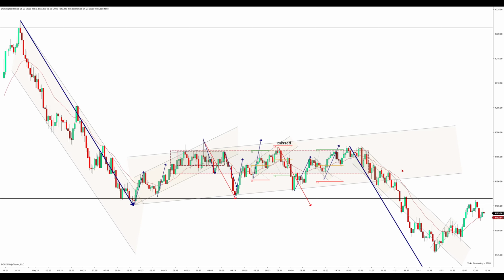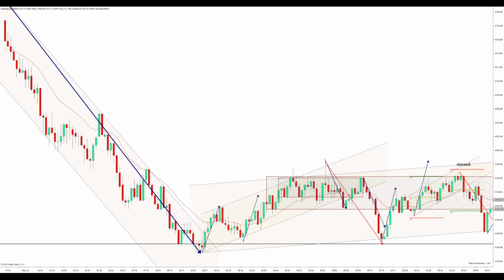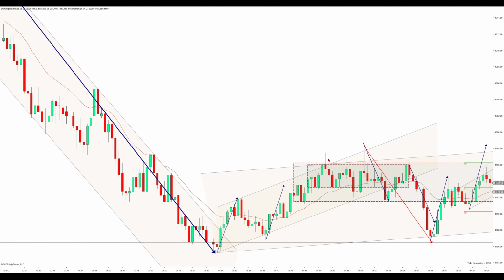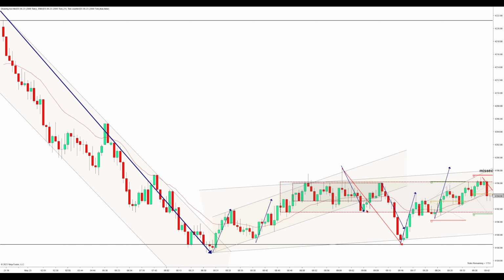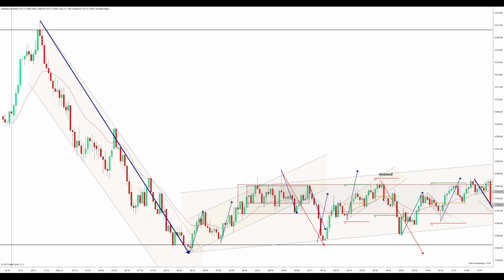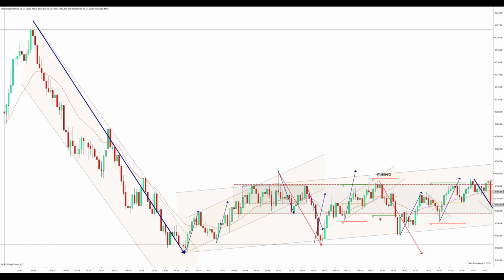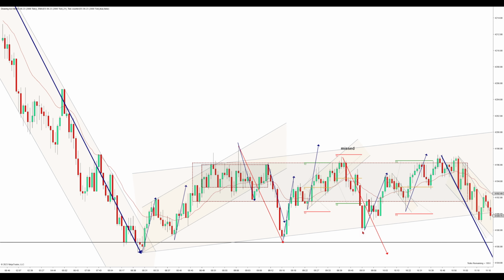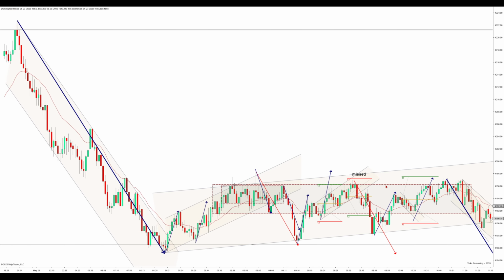ES Futures Price Action Day Trading May, 23 | Bearish Range Day Trading with Technical Analysis